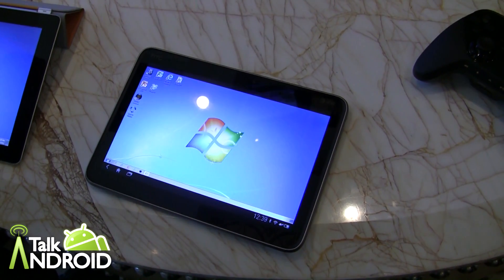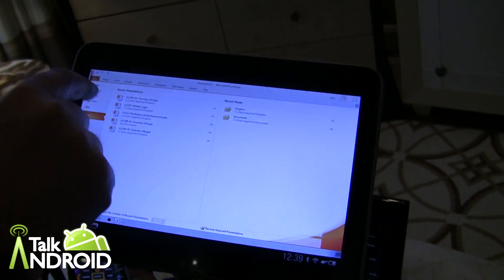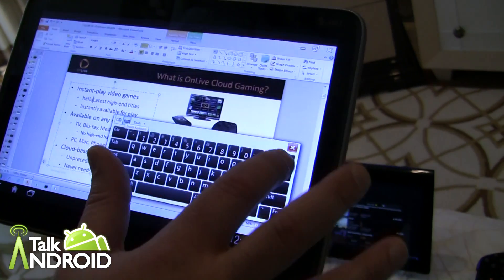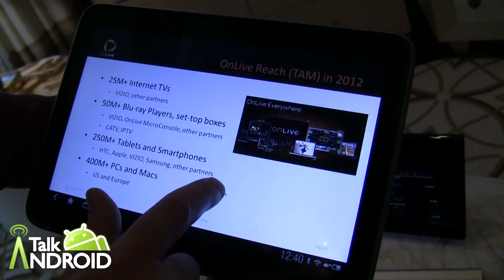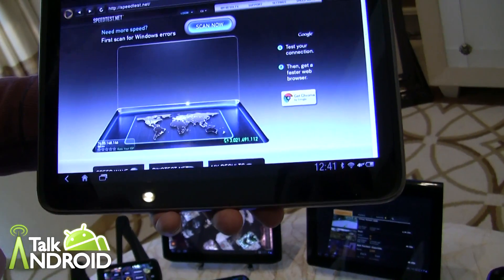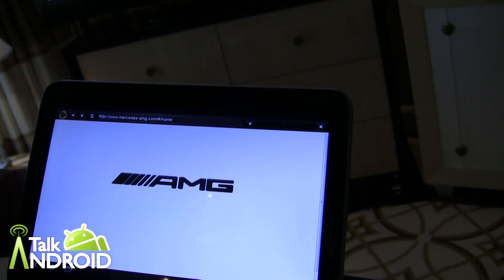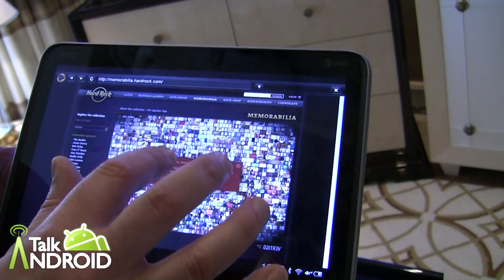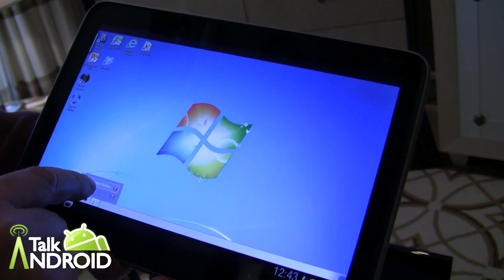Hands On with the OnLive Cloud Desktop at CES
Hands On with the OnLive Cloud Desktop